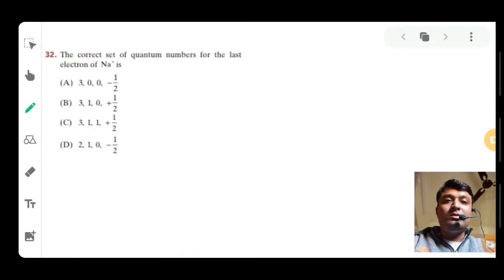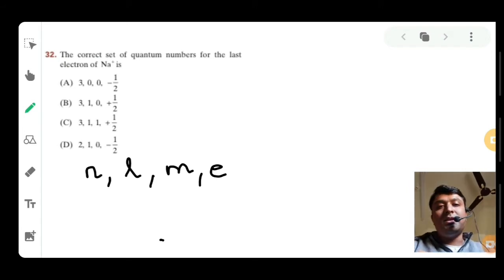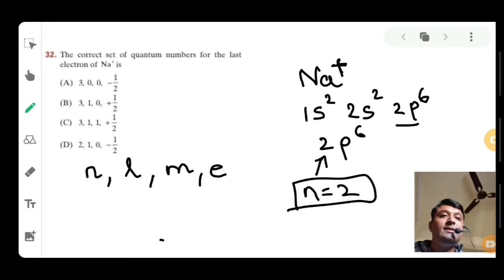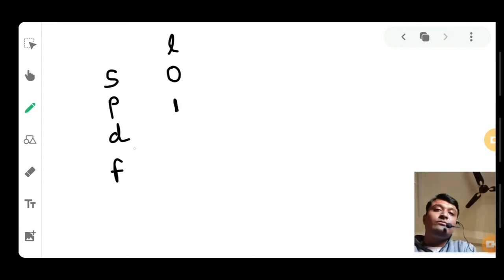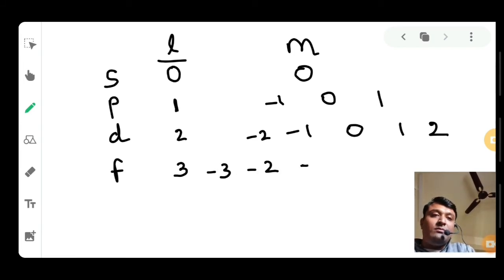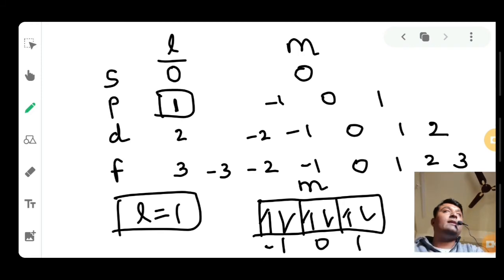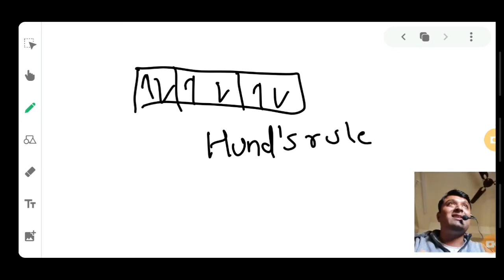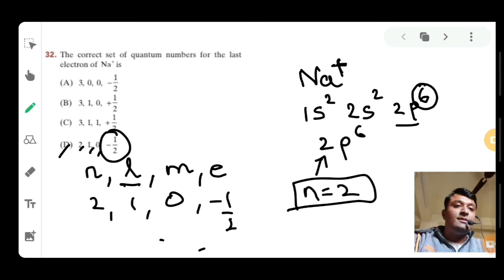Class 11 Chemistry The correct set of quantum numbers for last electron of Na+ is